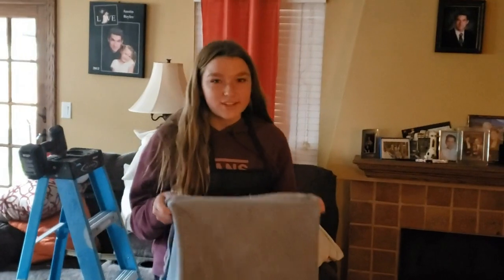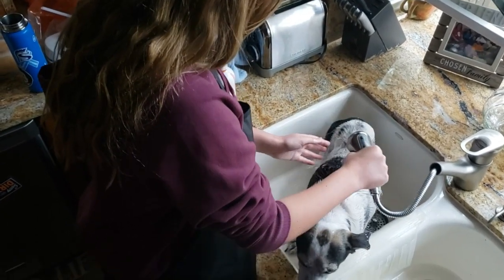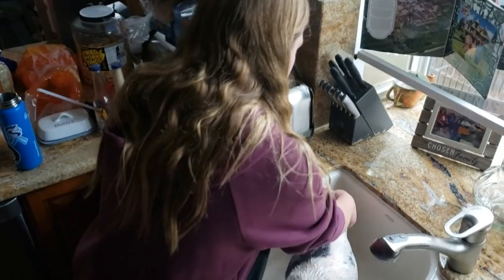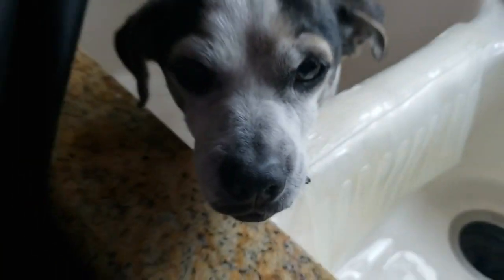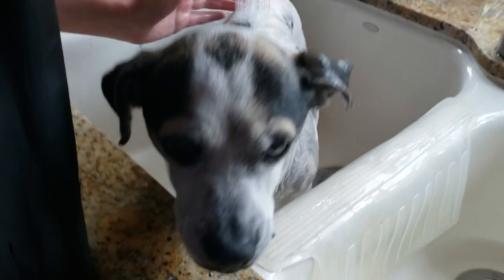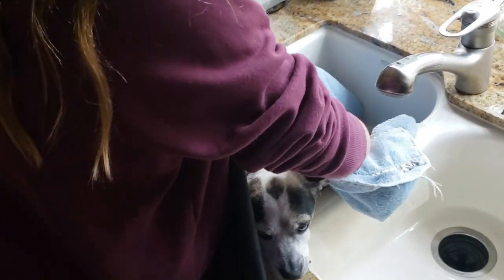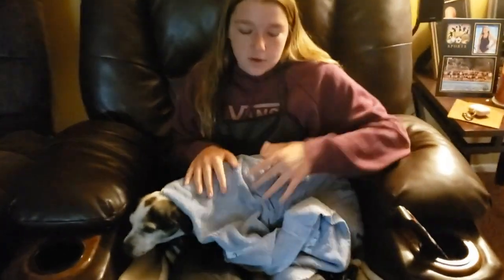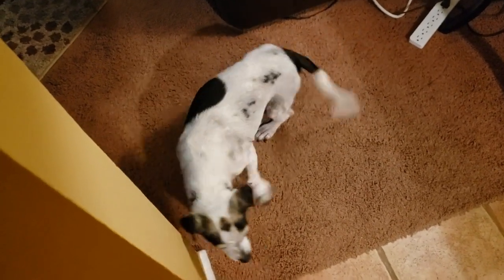SV Life Tutorial - Washing Your Dog with Baylee - 3/27/20